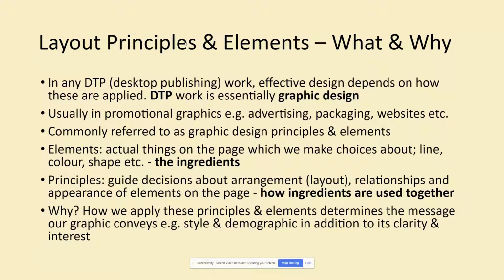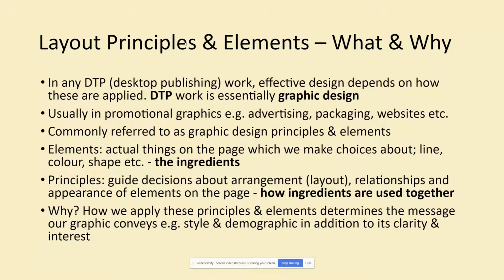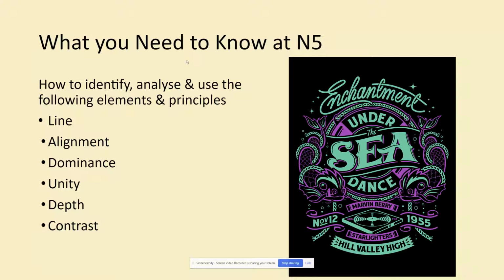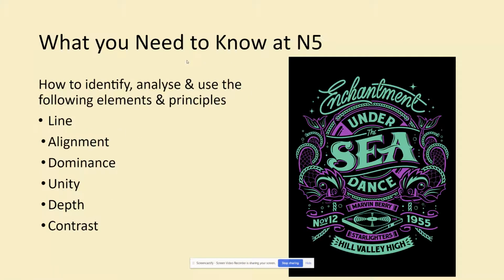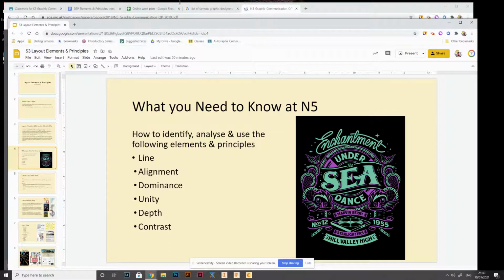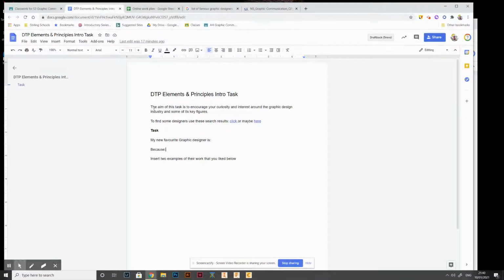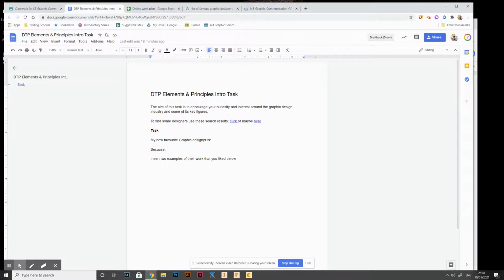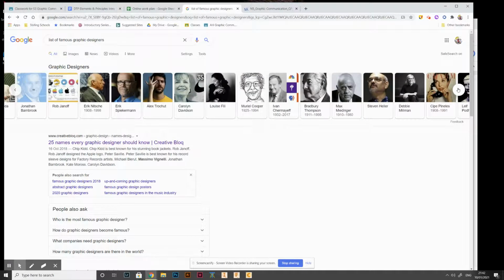Intro Lesson - DTP Elements & Principles